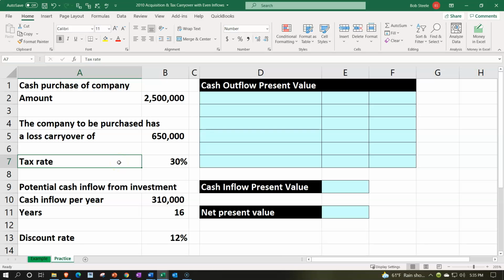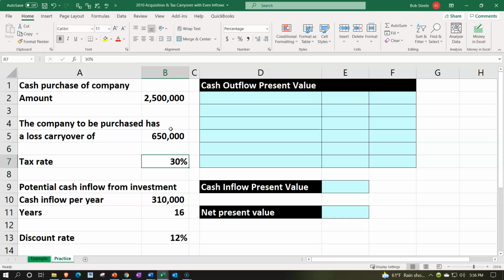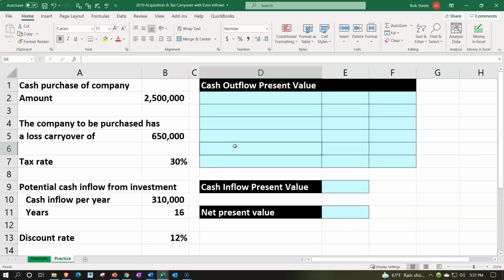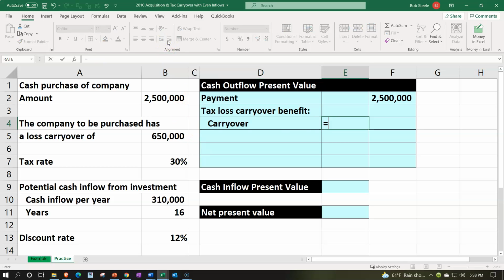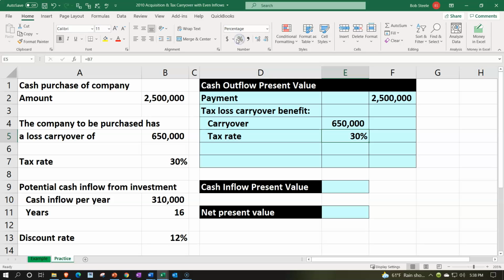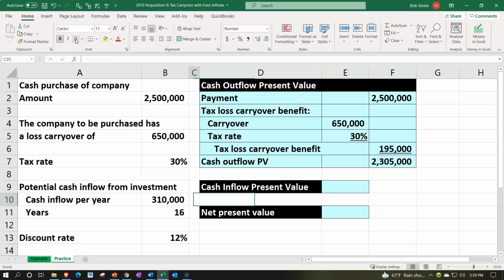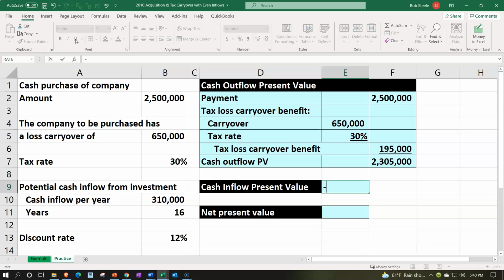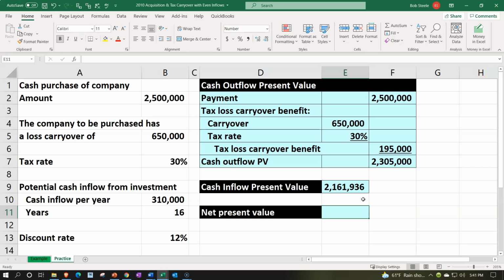Acquisition & Tax Carryover with Even Inflows 2010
Acquisition & Tax Carryover with Even Inflows